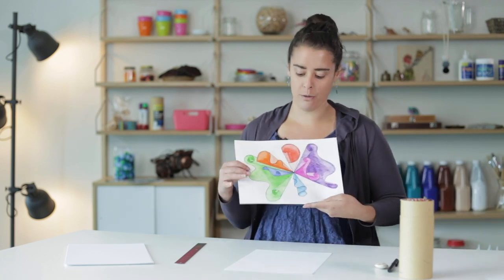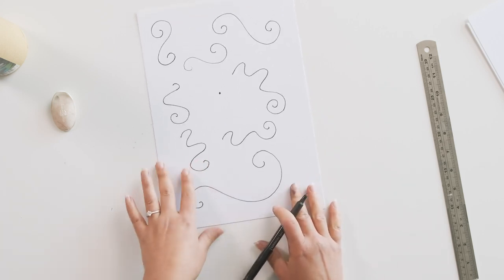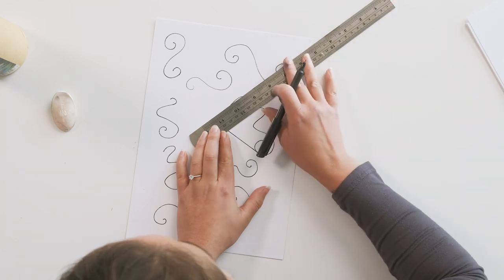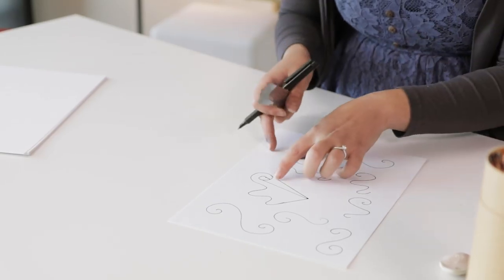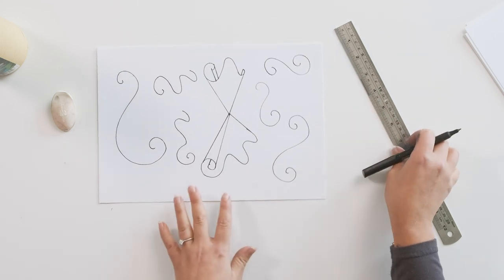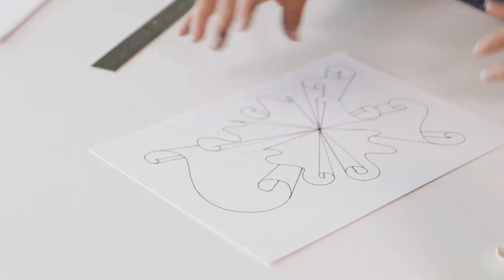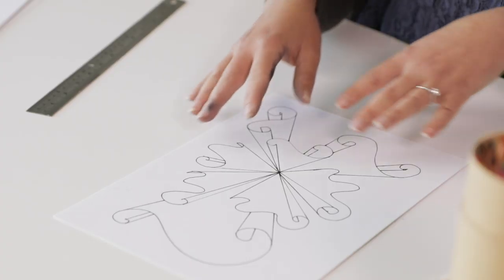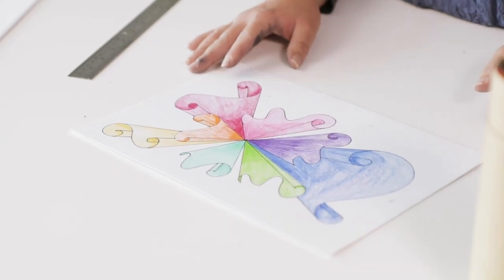How to Make One Point Perspective Swirls and Shapes | Zart Art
In this lesson students will create a one point perspective using swirls and shapes. Students will draw a vanishing point in the middle of their page and then draw swirled shapes around it. Each swirl will then be joined to the vanishing point. Once the drawing is complete students will use pencils to create tone in their work.

Reflection: Students Reflect on the process in creating a one point perspective. Write instructions
with diagrams in their book of the step by step process as if they were going to teach someone else
how to create a one point perspective work

Extension: Students can use their new skills to experiment with different shapes trying a
combination of organic and geometric forms.